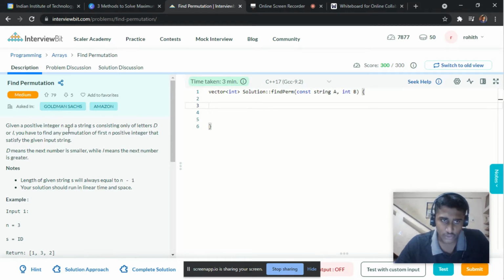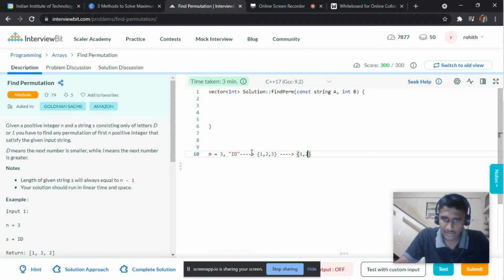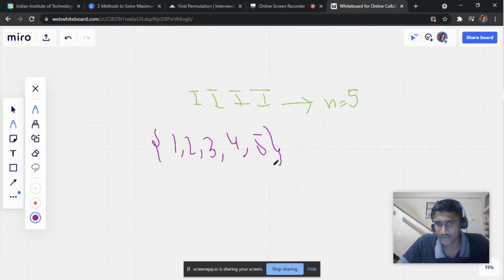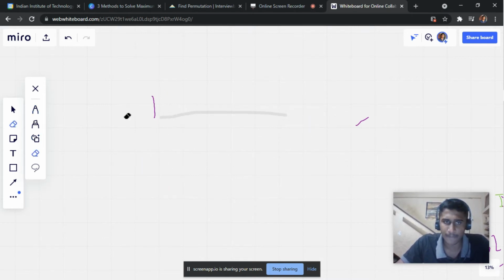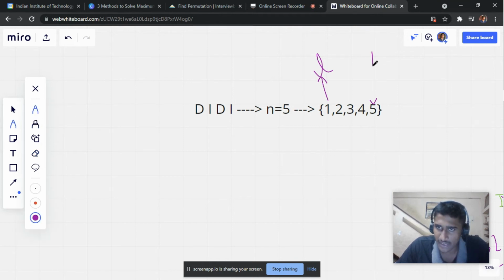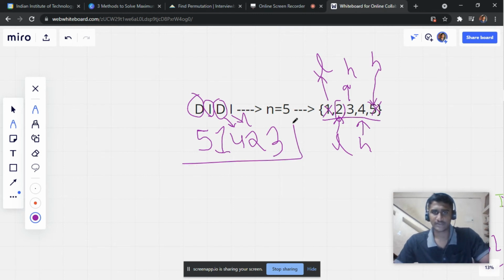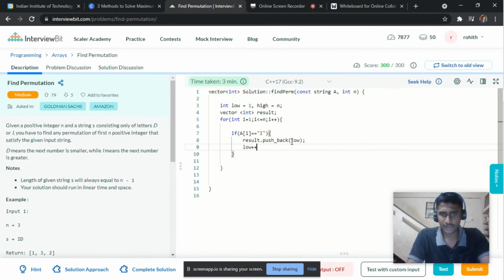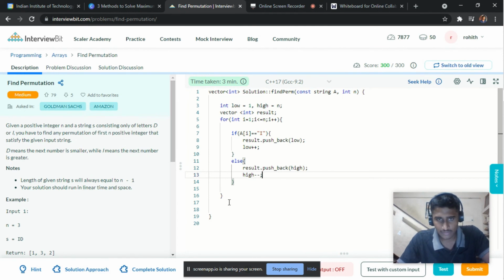Find Permutation - Interview Bit Solution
Intro: (0:00)
Question: (0:15)
Logic: (0:52)
Code: (06:10)